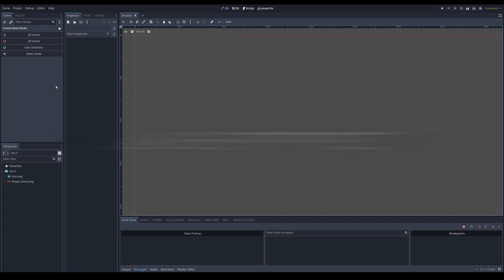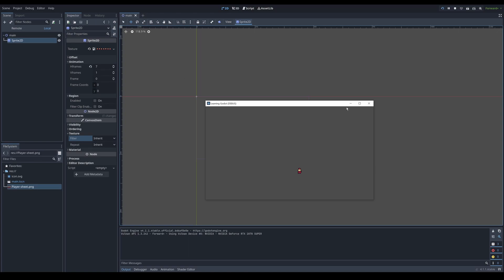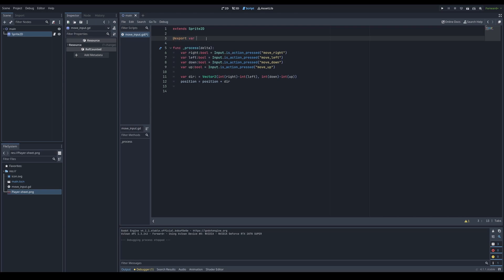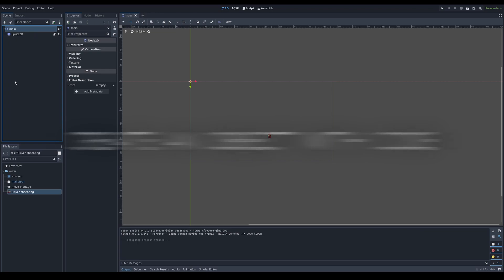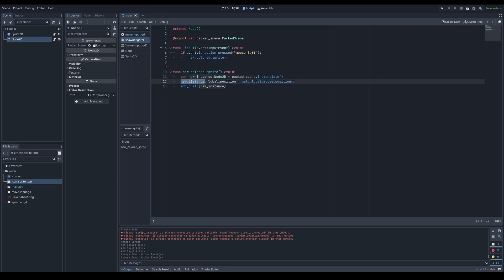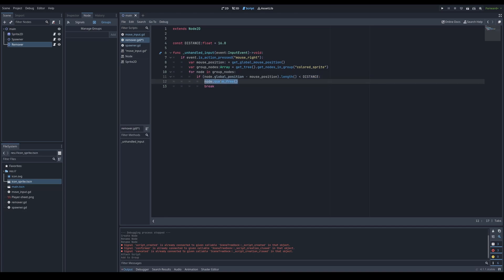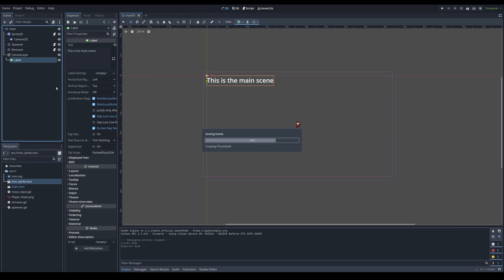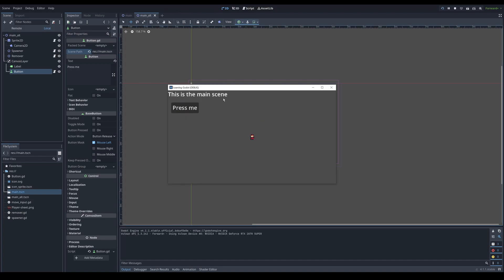Learning Game Engines [Godot]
A checklist to get familiar with Godot.

0:00 Intro
0:43 Launch an empty project
1:20 Place an object on the screen
1:47 Sharp pixel art
2:16 Game Resolution
3:06 Move an object
3:33 custom input actions
5:12 Expose variables to the editor
5:47 Read Godot's manual
6:17 Document your code
7:00 Create an object with a code
8:23 Listen to input events
10:23 Remove an object with a code
10:48 Assign nodes to a group
13:01 Input handling hierarchy
13:45 Place a text on screen
14:24 Disconnect GUI from world position
14:38 Place a button on the screen
15:17 Change game scenes
17:06 Jump off point